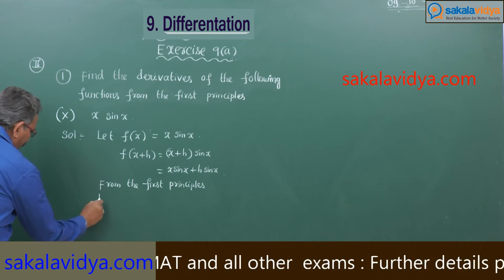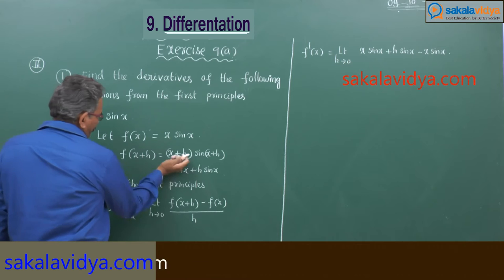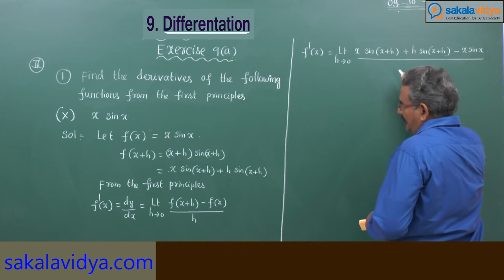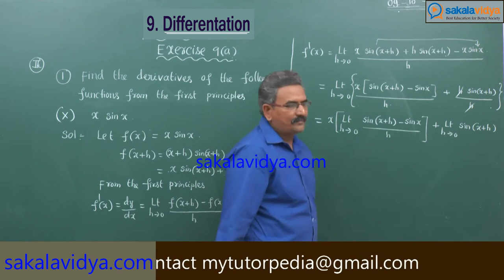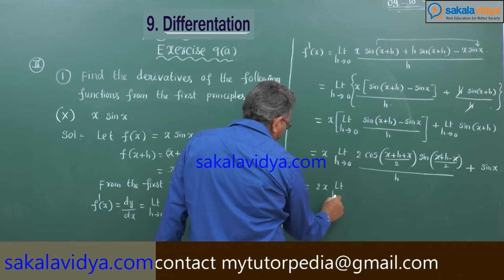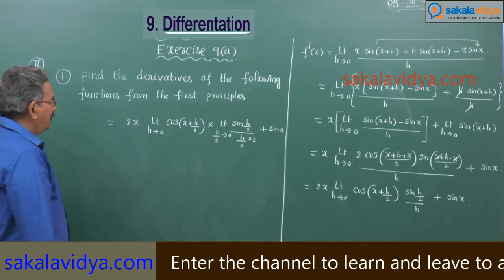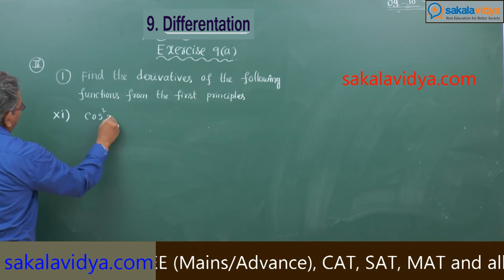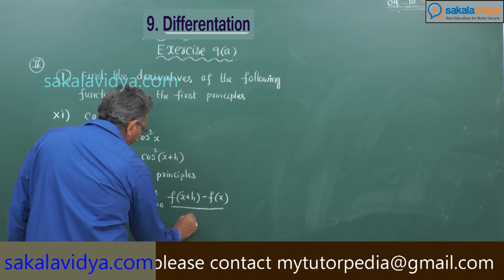DIFFERENTATION SOLVED PROBLEMS PART 18